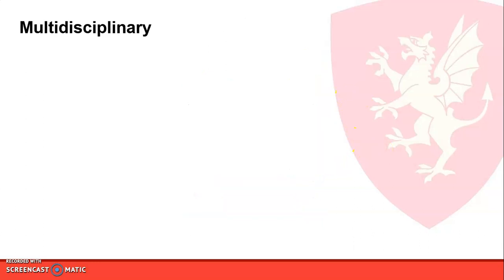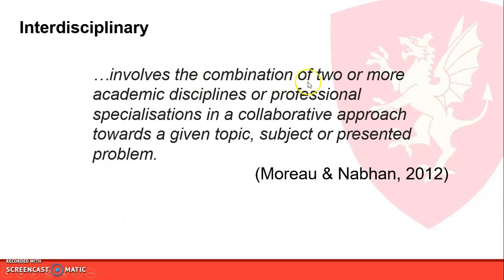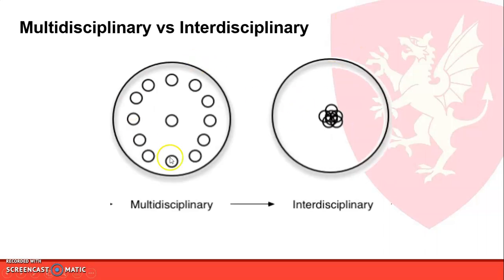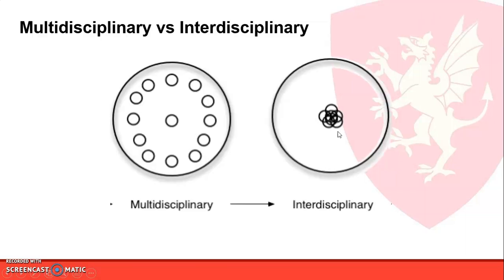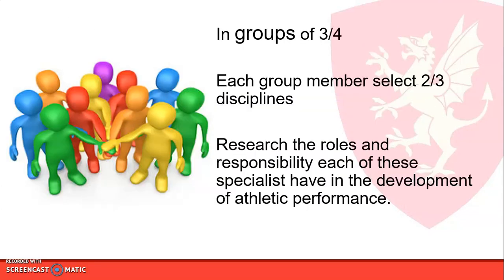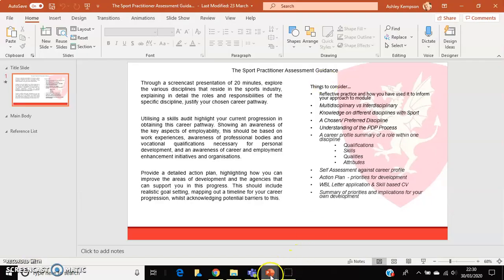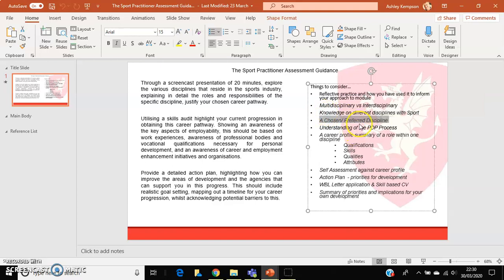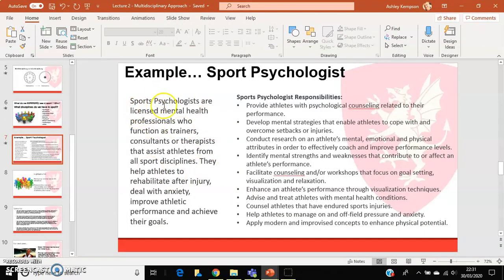The Sport Practitioner - Multi/Inter Disciplinary Approaches - 2